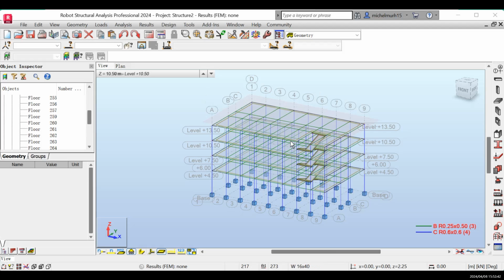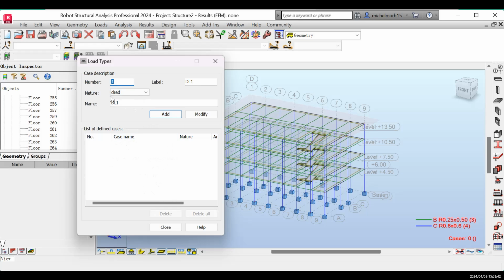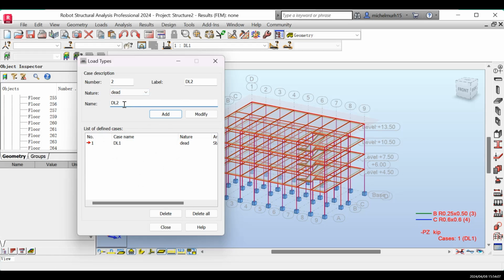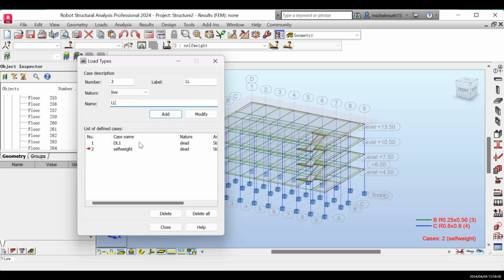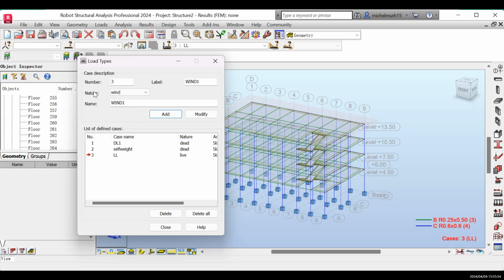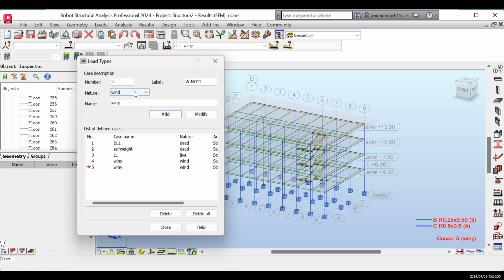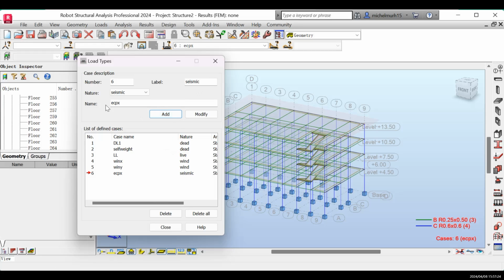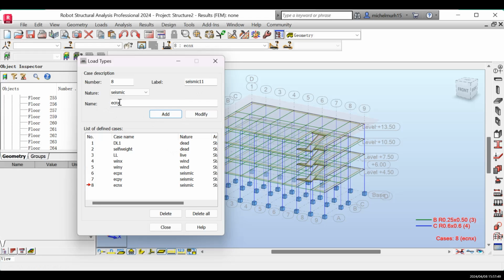Apply loads on structure in robot structural analysis professional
Define load cases in robot structural analysis professional